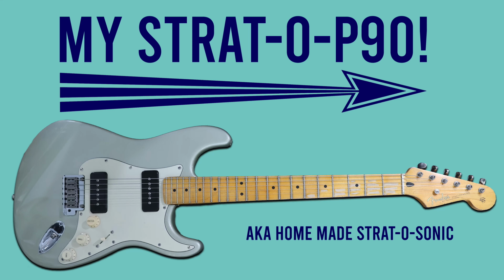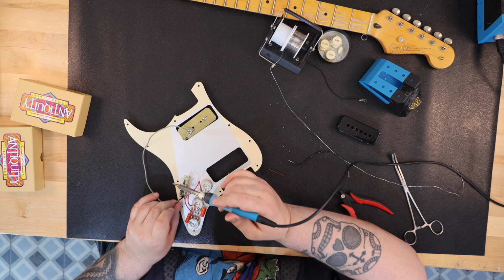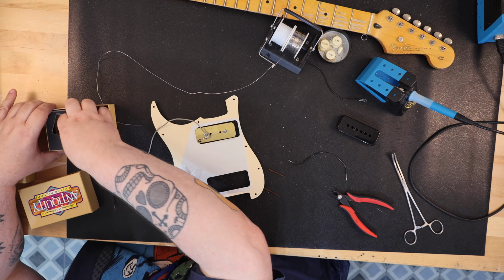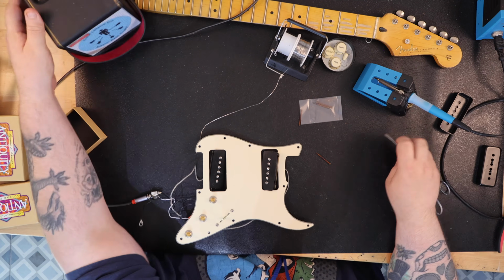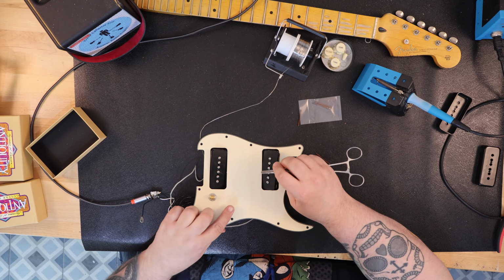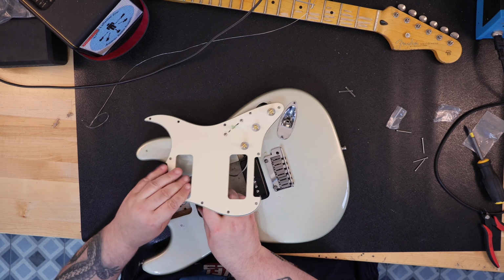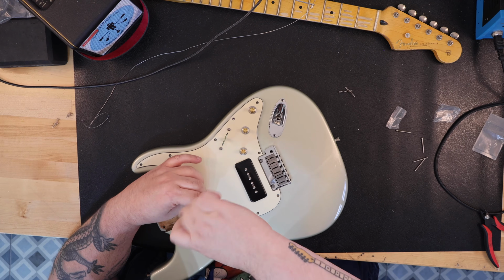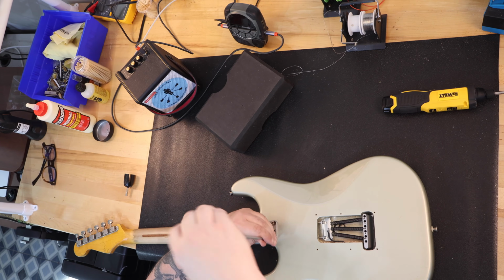Fender Strat-o-P90 (aka my homemade Strat-o-Sonic)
After playing around with the Squier Strat-o-sonic with two p90s I was interested to see what this pickup system would do in a real Stratocaster. They are a little noisy, but I sure like the overdrive they produce.

The Strat-o-Sonic looks like a Stratocaster but to be honest, mostly has the specifications of a Gibson. What I mean is it has the scale length, wrap-around bridge system, and neck radius of a Gibson. Heck, the bridge is even stamped with Epiphone (being made by the same company that makes them for Epiphone).

I already had a Fender USA body with the universal pickup cavity. I also had a set of p90s that were pulled off of a Gibson a long time ago. All I needed was the pickguard and to build the wiring harness and I would be good to go.

For the wiring harness I was basically building a simplified Jazzmaster circuit. I swapped out the standard Stratocaster 5 position switch for a Telecaster 3 position switch. The circuit is made up of three CTS 500k pots and two .22 uf Capacitors. This combination would provide me a tone control for each pickup and a volume control. Pickup combinations would be neck, both, and bridge for the 3-position switch. The 3-way switch was wired in a pattern similar to a modern tele circuit.

The pickguard was only $25 on Amazon but took a couple weeks to show up.

This was a very simple upgrade/modification. Installing the pickups was the most challenging part and this step was not very difficult.

I took Les Paul Humbucker springs and cut off about a third of the spring. This gave me enough tension on the bottom of the pickup to make them height adjustable.

I really like the look of the guitar when finished. I was worried the strings would not align with the poles of the pickups, but they mostly do.

The pickups I installed are kind of hot and easily overdrive the amp with the volume turned up. Plugged into a distortion peddle and they sound like rock and roll.